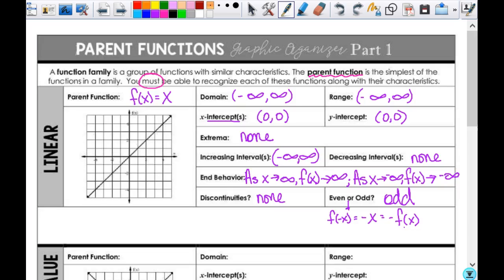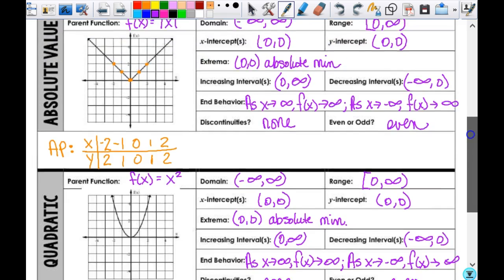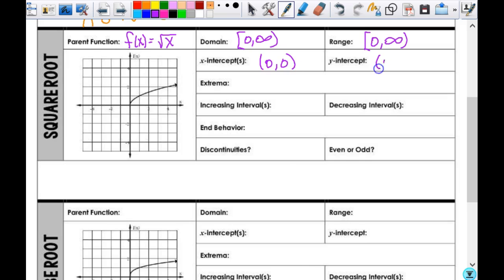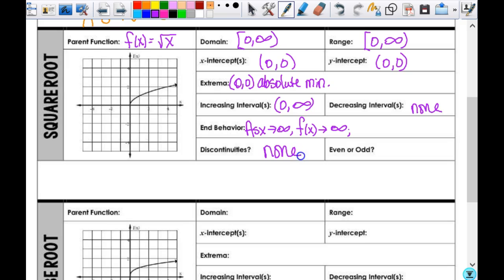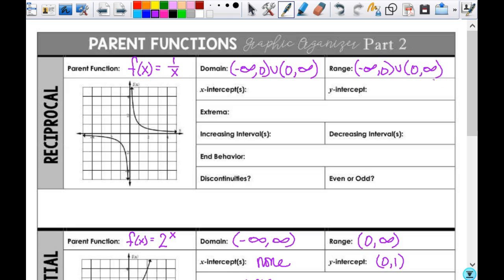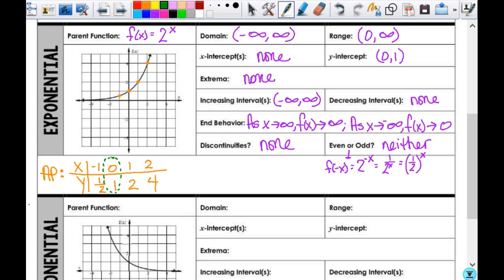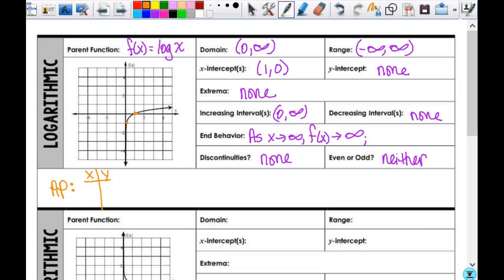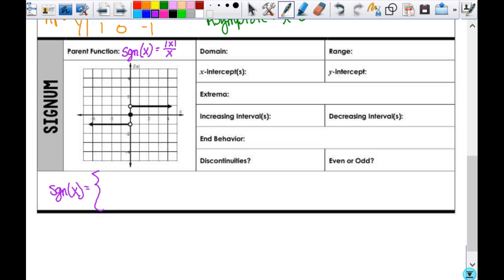Parent Functions Day 2 1PPC1819